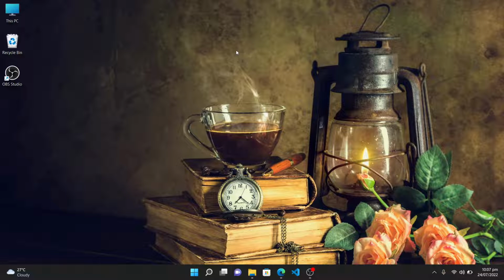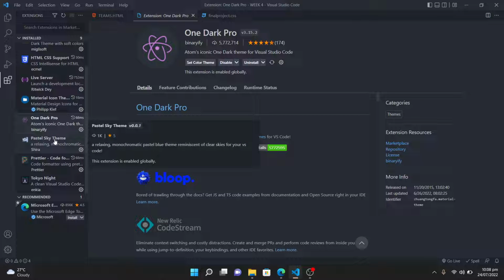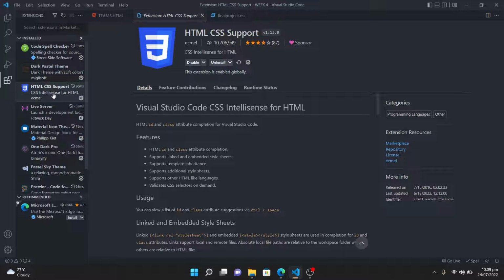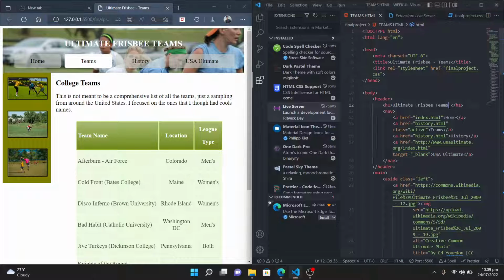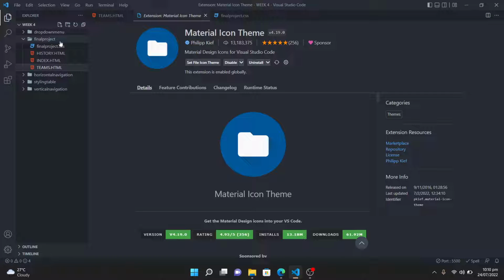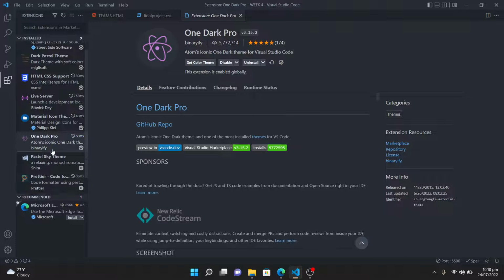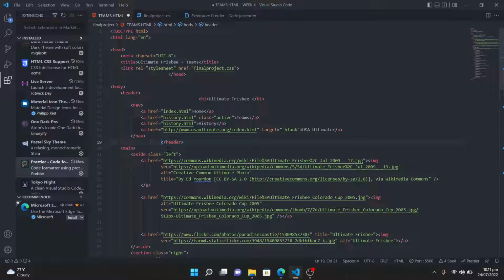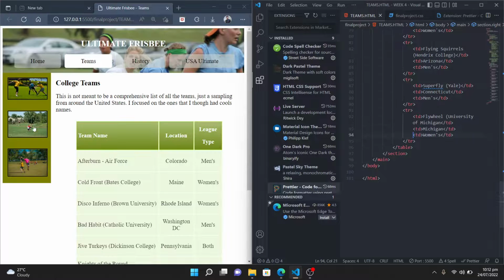My Visual Studio Code Extension Setup.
My Visual Studio Code Extensions Setup.